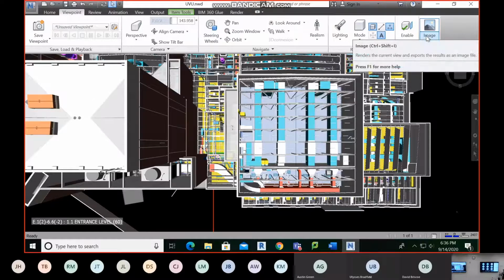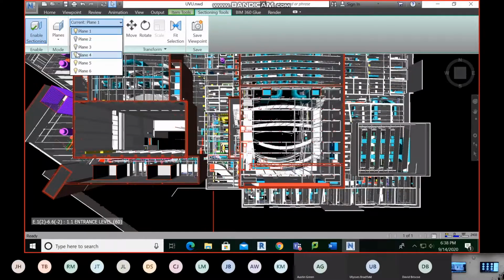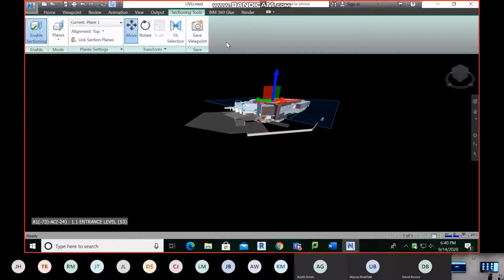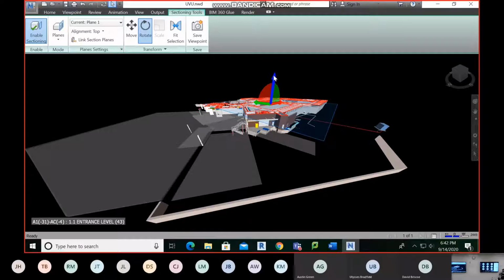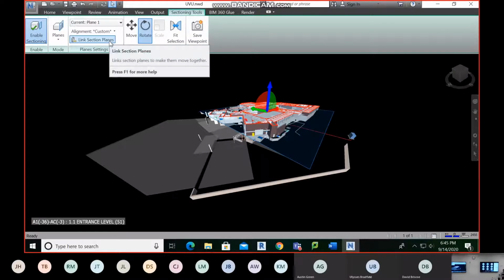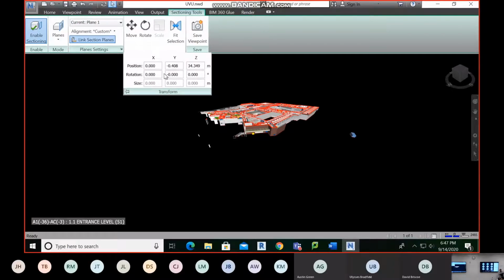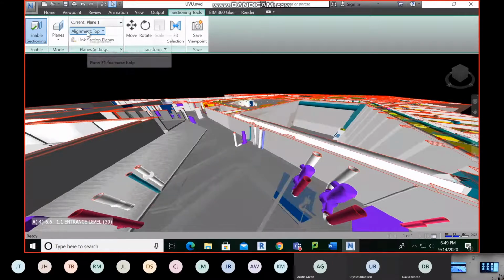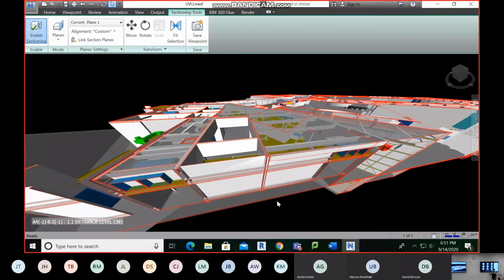1 How to do Sectioning in Navisworks Manage 2020